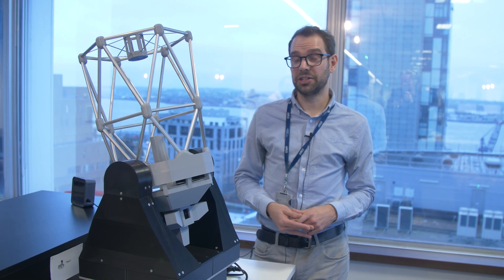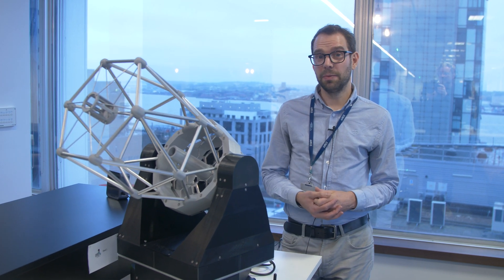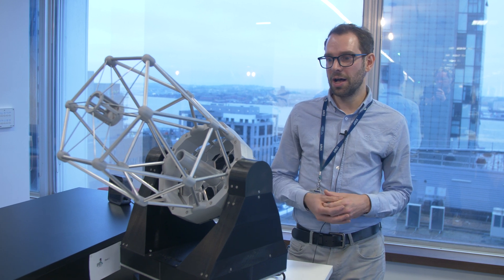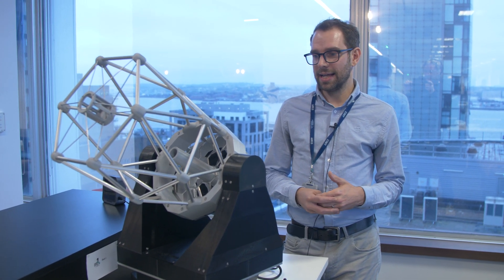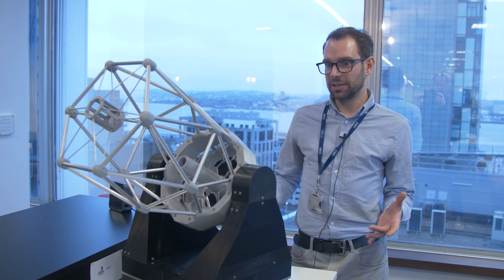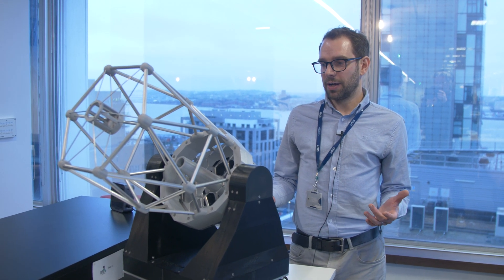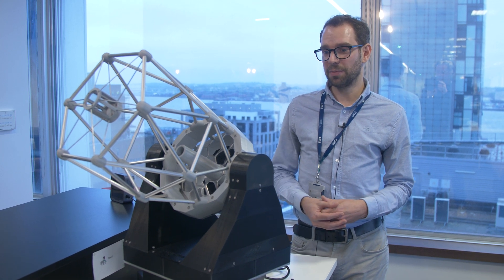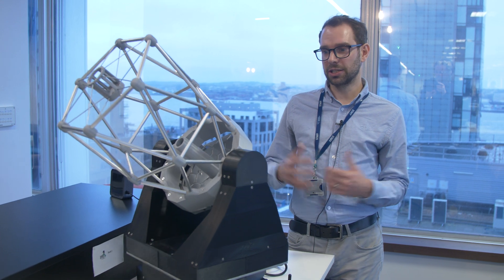LJMU's New Robotic Telescope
David Copley, Systems Engineer for LJMUs New Robotic Telescope, with a 1/20 scale model, used to take to schools to demonstrate how the telescope works.